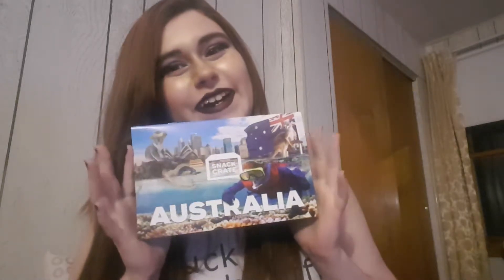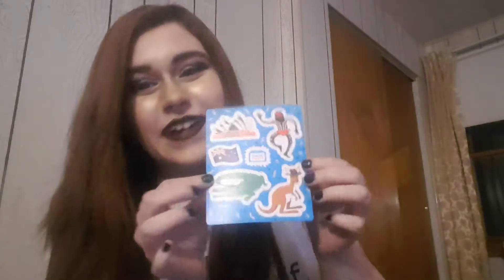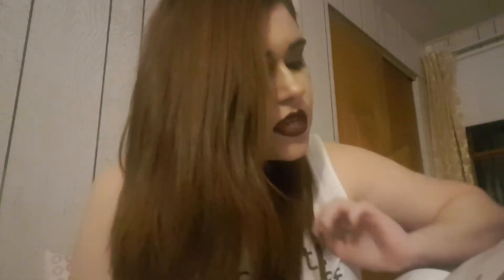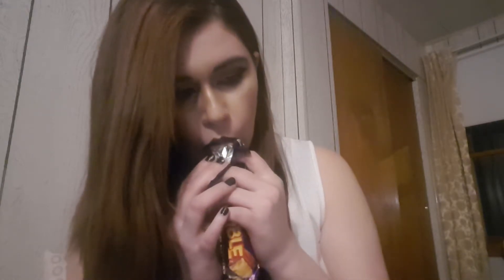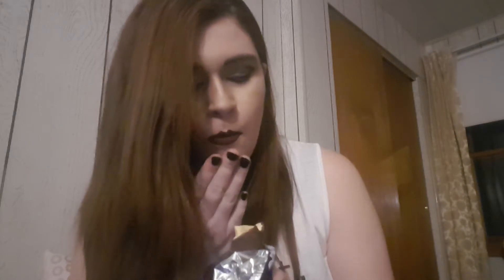Snack Crate Opening #11 Australia!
I opened December's SnackCrate from Australia!